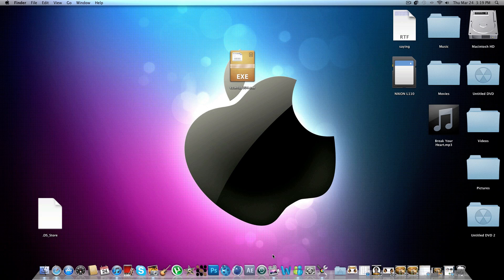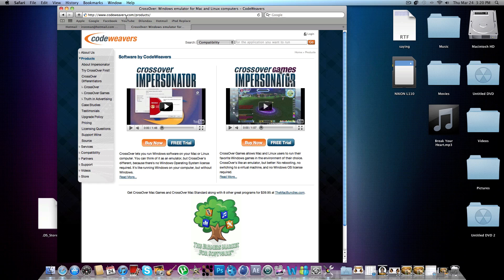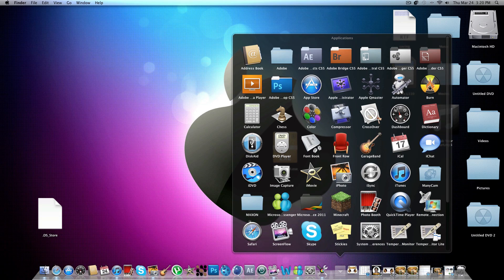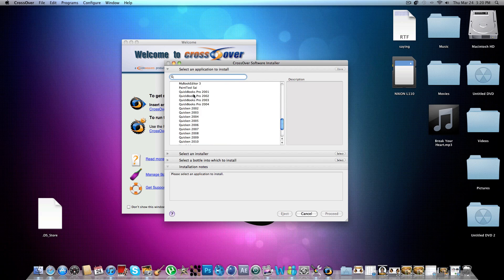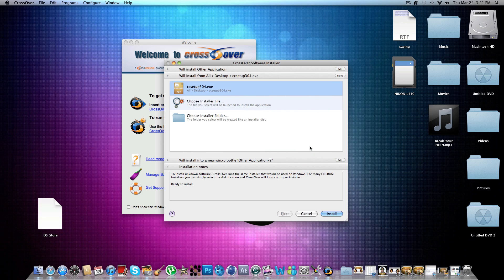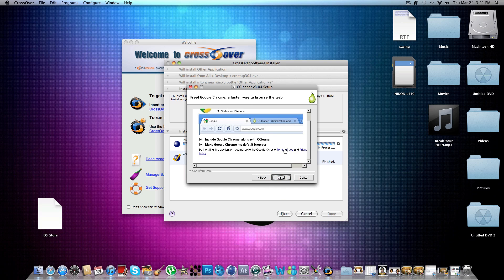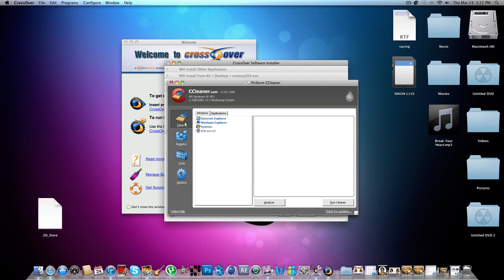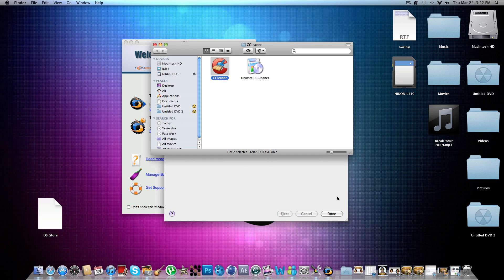How to run Windows Application on Mac (without installing Windows)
Hey guys, so here's my quick tutorial on how to get .exe or windows games to work on mac. I used the imac 21.5 inch and the program you need is called Crossover by codeweaver.